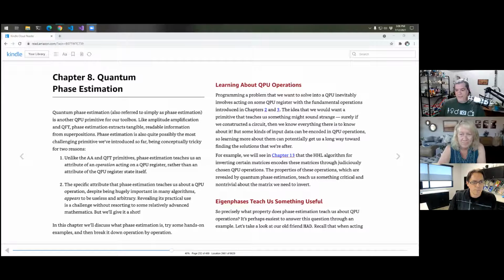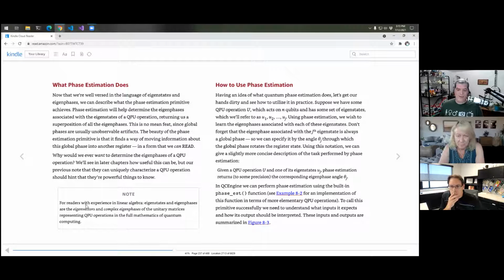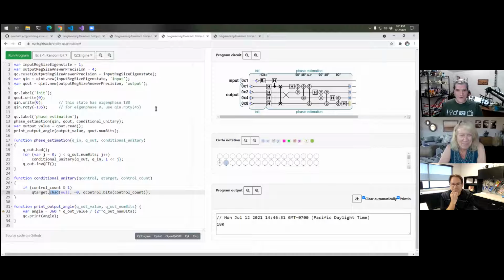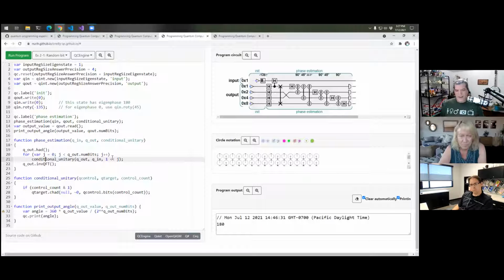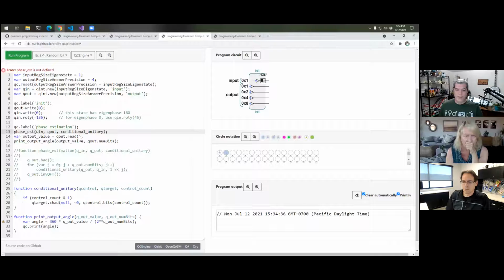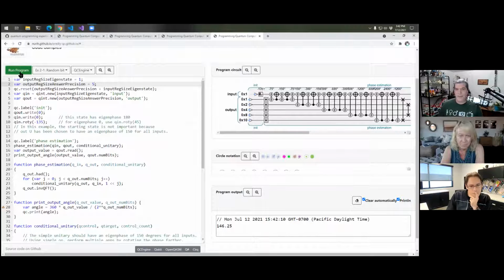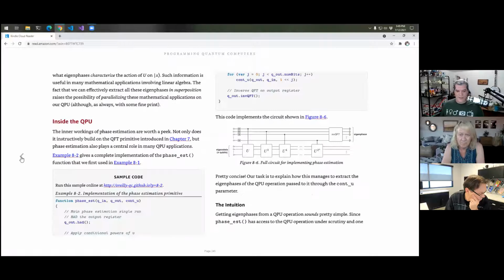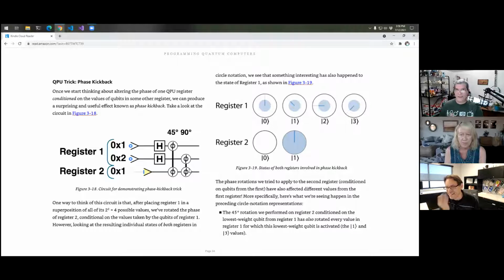Chapter 8 - Programming Quantum Computers bookclub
Jeremy leads us through the Phase Estimation quantum operator (PE)